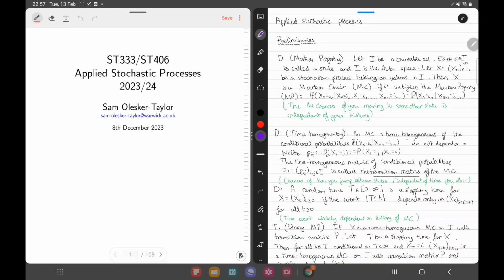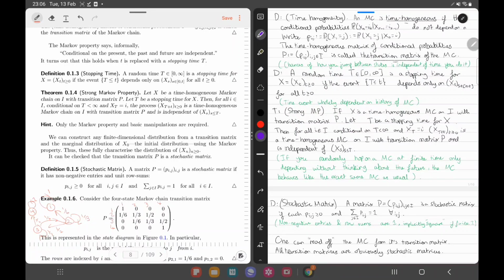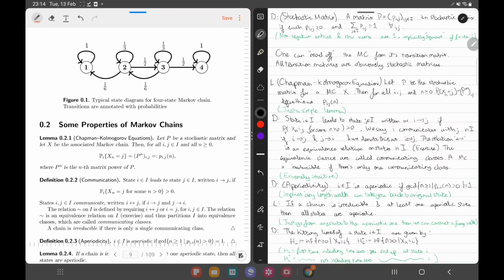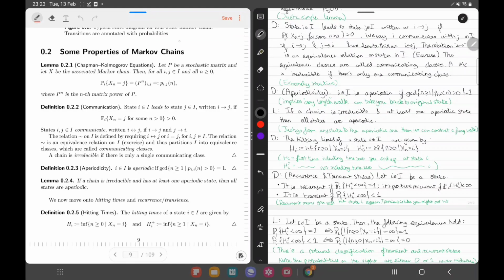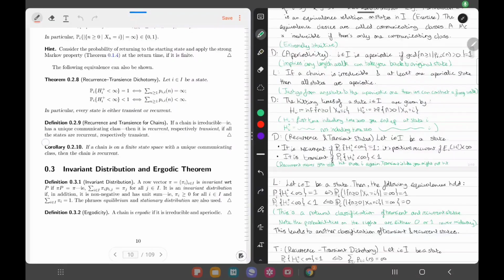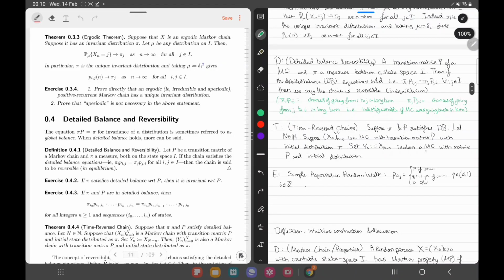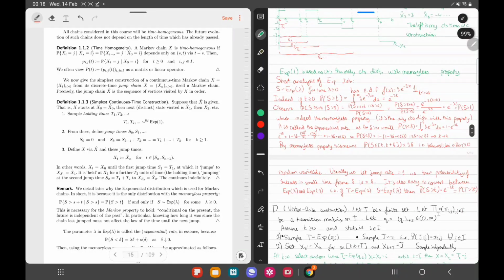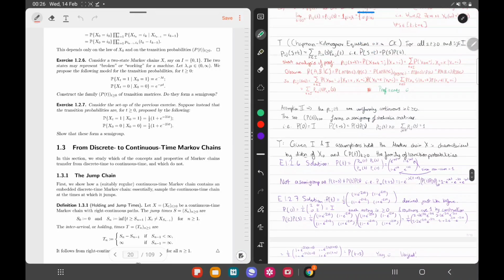Applied Stochastic Processes p1-20 Analysis & Review